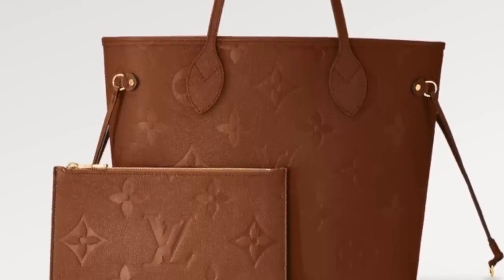😱 *SURPRISING* HANDBAG WISHLIST 2023 | Styles & Materials I said I’d NEVER Buy!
Be it colors, materials, or styles I said NEVER to before. here they are...on my wishlist! I'm a little more adventurous with these styles and I'll be honest, it's a nice change up to what I usually go for, but I'm excited, more than excited to hopefully add them to my collection at some point in time. Stay Fabulous!!! Xoxoxo

LINKS TO SOME OF THE BAGS MENTIONED IF YOU WANT TO PEEP THEM OUT:
-Loewe Small Black Puzzle ($3100)
-Loewe Small Black Puzzle
-Fendi Fendigraphy Small
-Gucci Jackie 1961 (Small)
-Gucci Jackie 1961 (Medium)
-Chanel Mini Tweed
-Hermes Garden Party

Makeup in Video:
Nails: Kiko